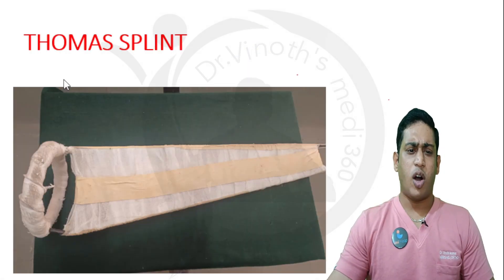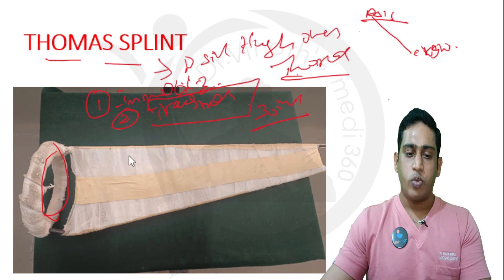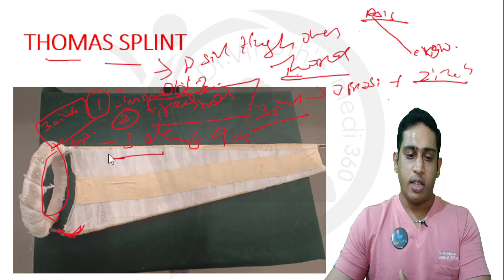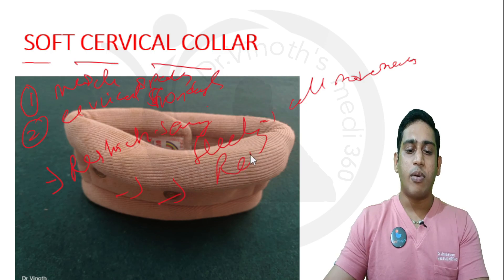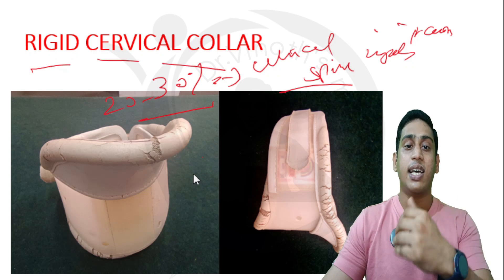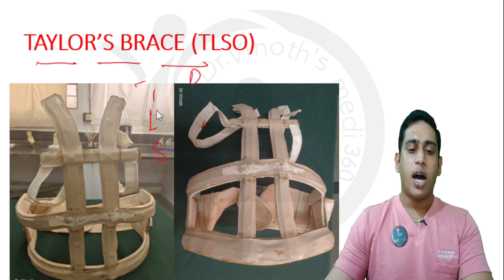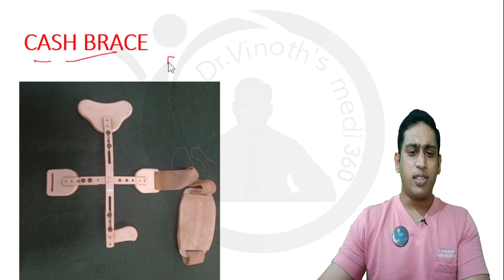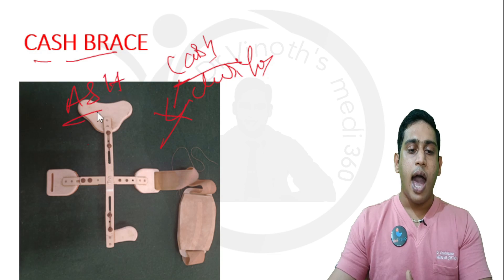Spinal Orthosis| Cervical Collar | TLSO Brace | Back pain Braces| NEET PG| NExT